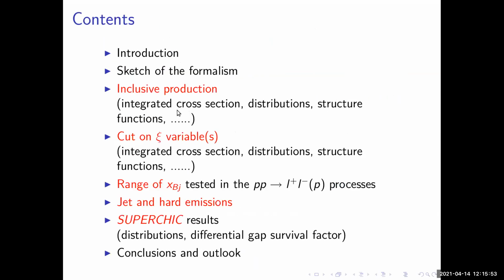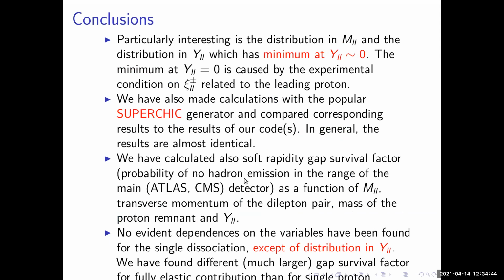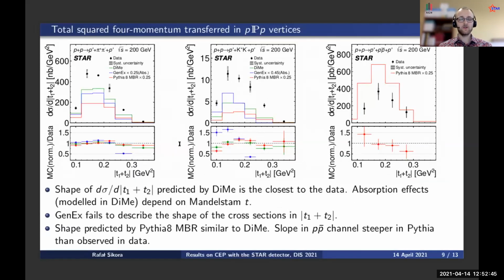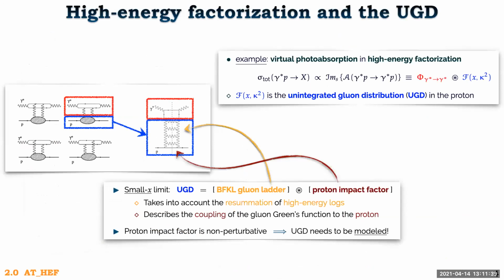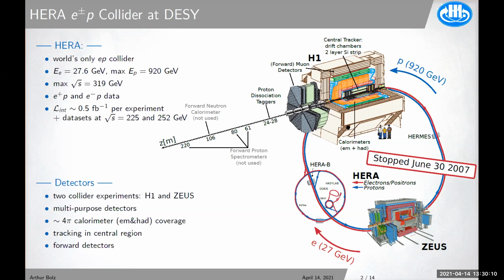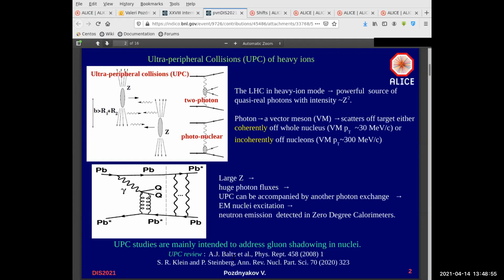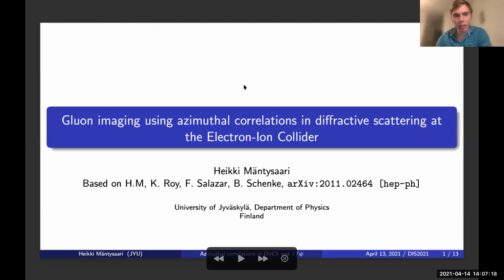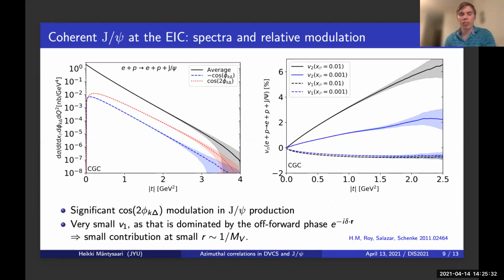WG2 Wednesday session 3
0:00:00 Start
0:01:33 Prof. Antoni Szczurek Central dileption production in proton-proton collisions with rapidity gap and with forward protons
0:27:51 Rafal Sikora Recent results on Central Exclusive Production with the STAR detector
0:51:31 Francesco Giovanni Celiberto Exclusive emissions of rho-mesons and the unintegrated gluon distribution
1:13:47 Arthur Bolz Measurement of Exclusive π+π− and ρ0 Meson Photoproduction at HERA
1:31:57 Mr Valeri Pozdnyakov Coherent photoproduction of ρ^0 vector mesons in ultra-peripheral Pb-Pb and Xe-Xe collisions with ALICE
1:53:30 Dr Heikki Mäntysaari Gluon imaging using azimuthal correlations in diffractive scattering at the Electron-Ion Collider